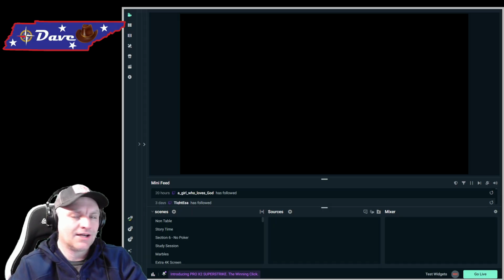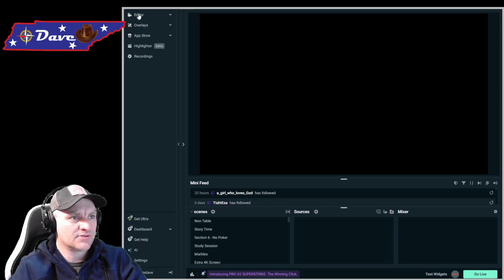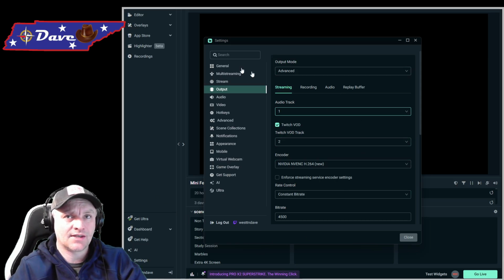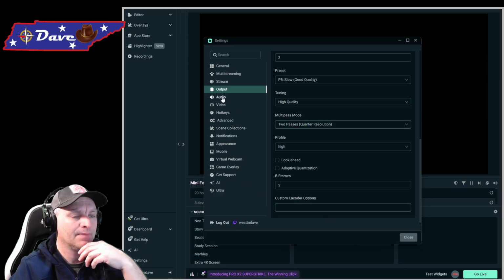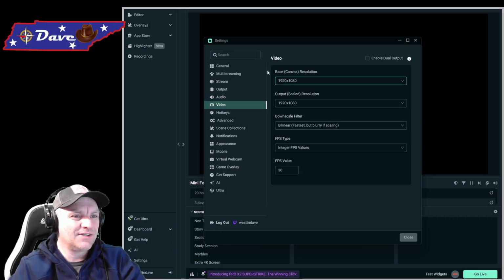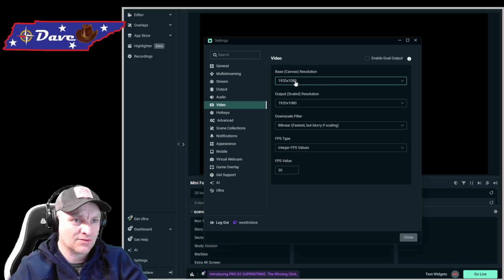Streaming 101 - Streamlabs OBS - Part 3 - Settings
What settings do you need for streaming with Streamlabs OBS